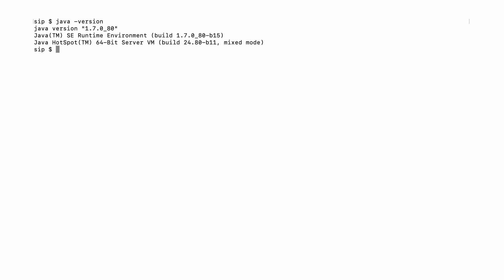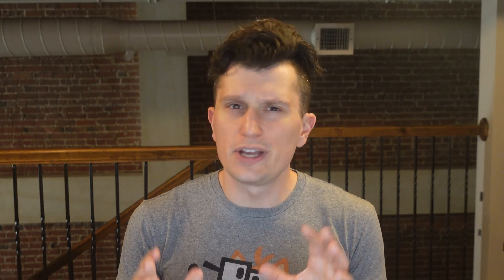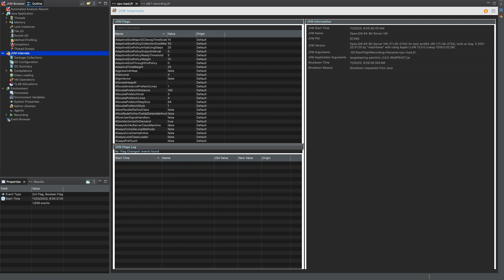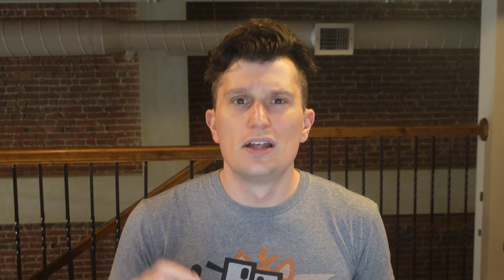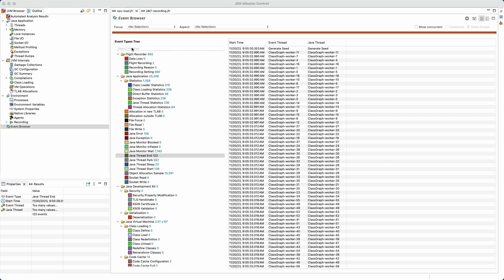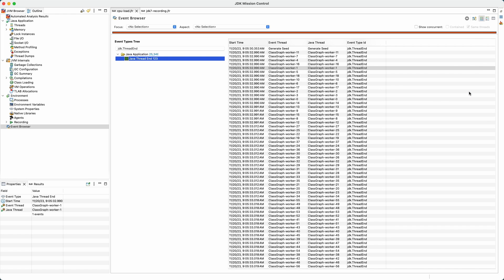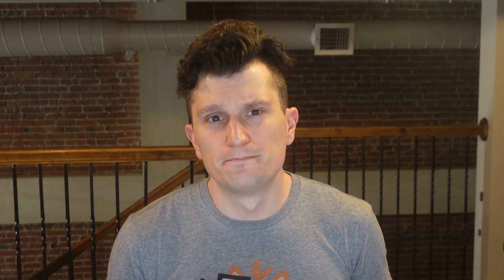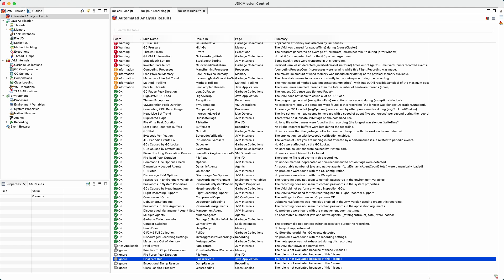JDK Mission Control 9 - What's New?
Builds of *JDK Mission Control 9* are now available. Let's review some of the key changes included in this JMC release.

*Tags*